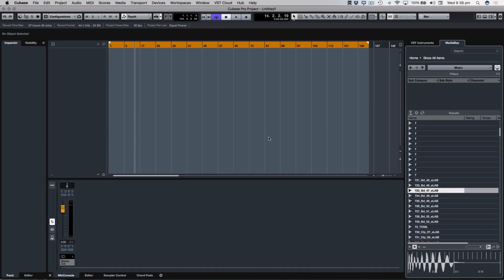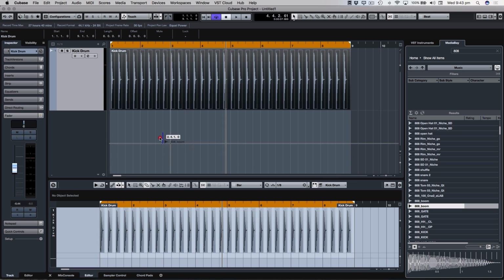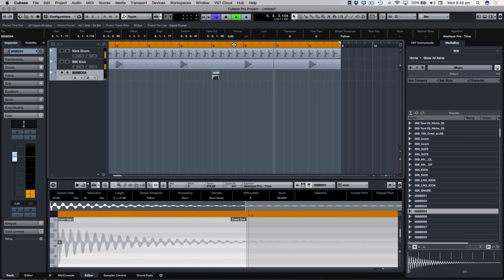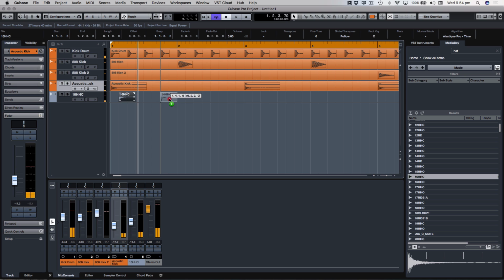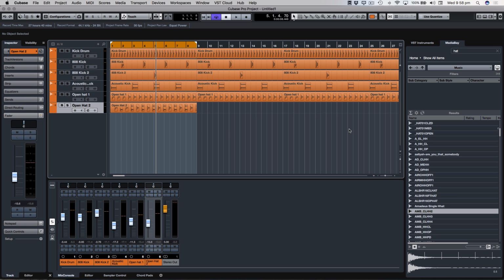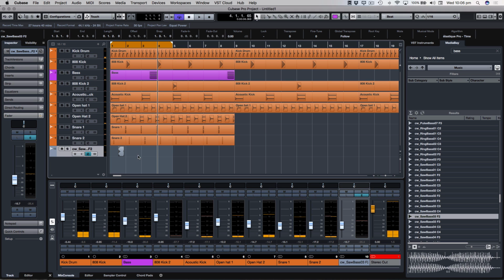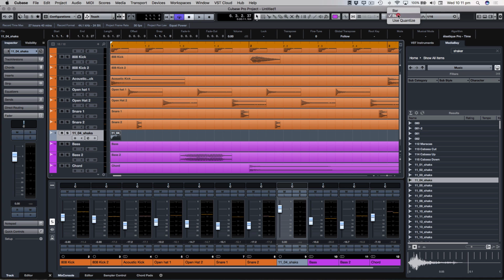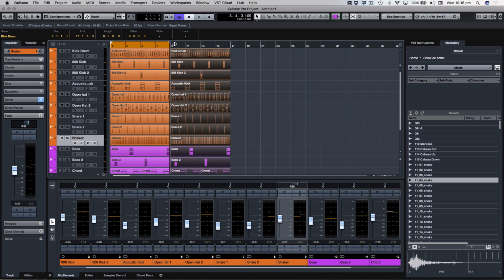Cubase Pro 9 - A New Approach To Composing Using Audio?